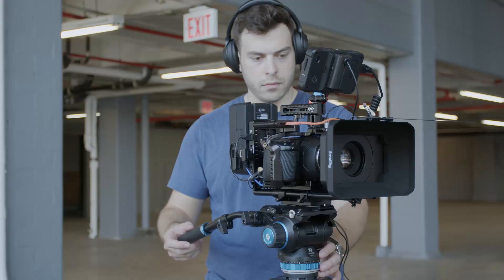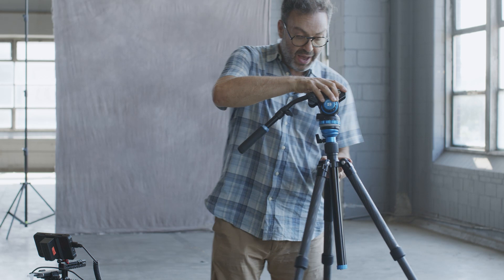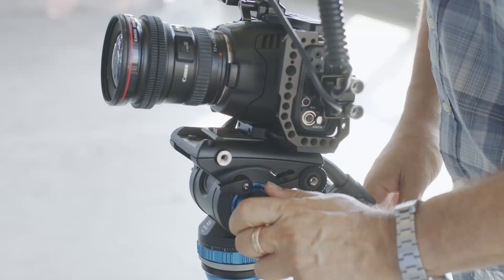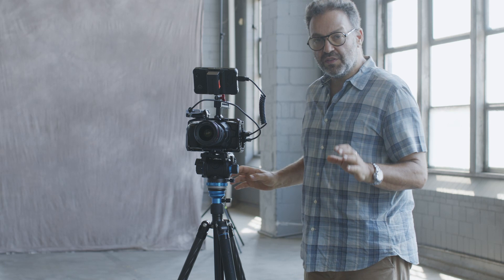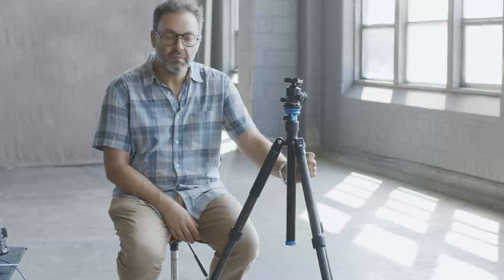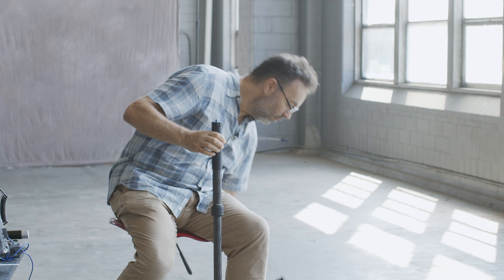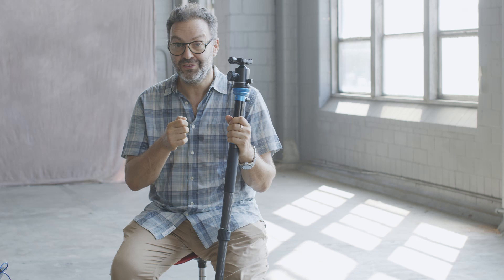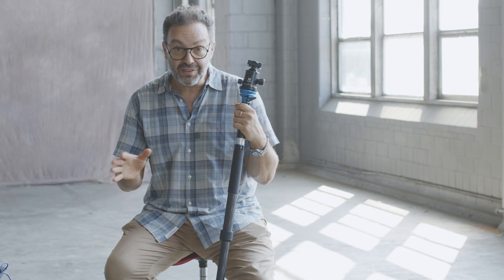Why You Need A Video Tripod!!!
Is a Video Tripod really that much better than a stills tripod? Yes, Yes it is!!
We are not suggesting you have to go out and buy a $3,000 tripod but our friends at Benro were generous enough to send over a few tripods for us to play with and boy did it make a difference.

Support Us!

Mark Mann is a celebrity and advertising photographer.

Find us online:
Complicated Things:

0:00 Intro
1:00 B Cam Set Up
1:29 Balancing on the Aero 7
3:53 Panning with a Fluid Head
5:00 Using Aero 7 For Stills
6:55 Monopod Transformation
8:39 In Conclusion